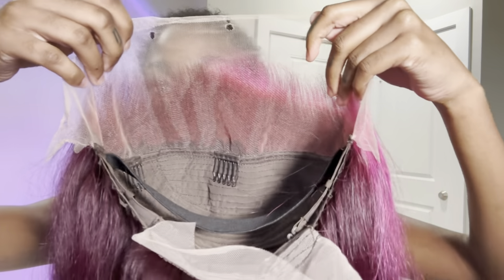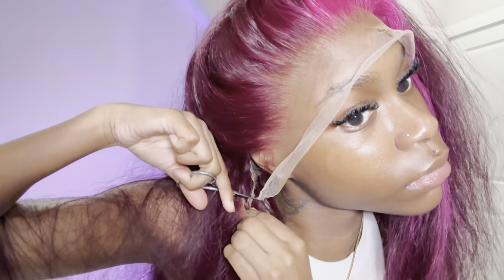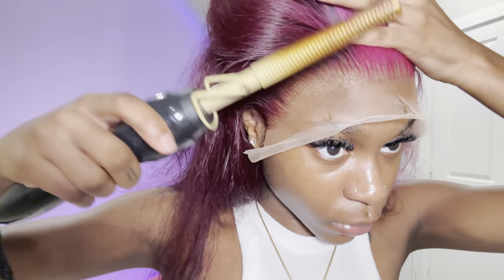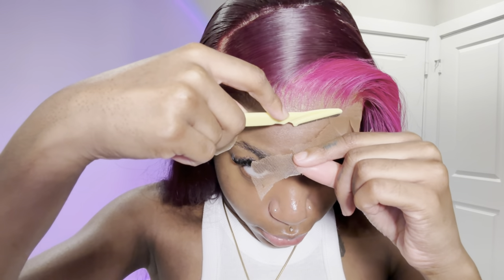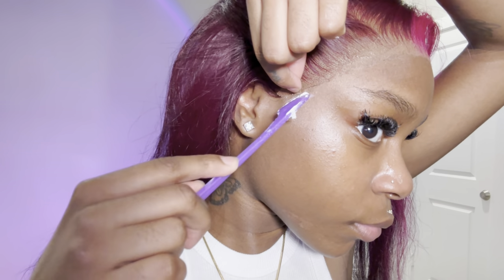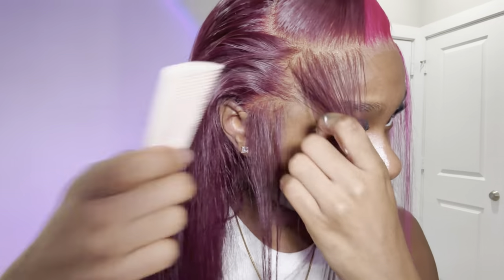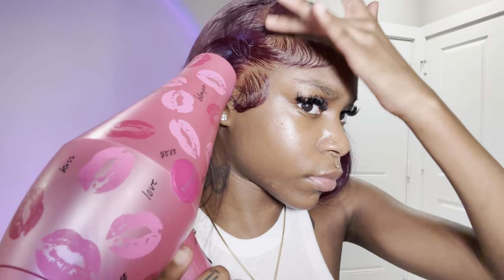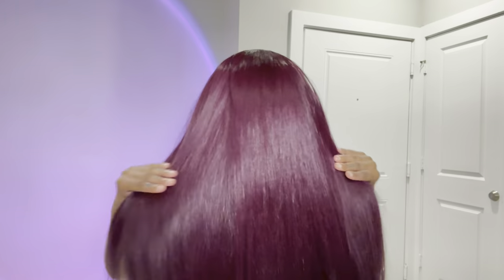Detailed Side Part Pink Purple Wig Install Tutorial | Beginner Friendly | Megalook Hair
Lollapalooza Hair Vibes,Up To $100 Off
Hair Info:13X4 lace front  Pink Purple Human Hair 180% density 24 inches

Products used: Mr. Pen- Elastic Band, 0.6", 11 Yards, Black, Elastic Band for Sewing, Black Elastic Band, Elastic Straps, Stretch Elastic for Sewing, Fabric Elastic Band, Waistband Elastic
Motanar Professional Grooming Scissors for Personal Care Facial Hair Removal and Ear Nose Eyebrow Trimming Stainless Steel Fine Straight Tip Scissors Men
Nairobi Wrapp-It Shine Foaming Lotion, 8 Ounce
Fantasia Liquid Mousse Spritz 2 oz. Super
Ruby Kisses Cream Foundation 3D Face Creator 2-Color Foundation and Concealer, 12 Hour Wear Long Lasting, Medium to Full Coverage (Level 13)
Ruby Kisses Cream Foundation 3D Face Creator 2-Color Foundation and Concealer, 12 Hour Wear Long Lasting, Medium to Full Coverage (Level 14)
NEW CONCEALER: Ruby Kisses HD Concealer & Foundation Flawless Full Cover Brush Face Makeup (Espresso)
Fantasia Spritz Olive Firm Hold 2 Oz